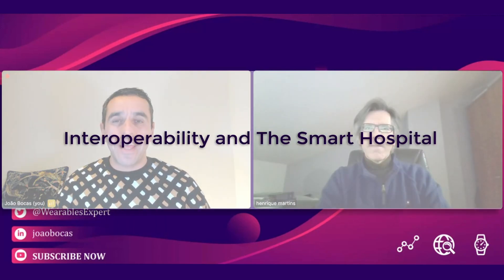141 Interoperability and The Smart Hospital with Henrique Martins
João Bocas - The Wearables Expert Interviews Henrique Martins, Associate Professor in Health Management & Digital Health Leader

The Topic is: Interoperability and The Smart Hospital

We have covered:
- How does the Integration of Interoperability contribute to the efficiency and effectiveness of Smart Hospitals?
- How are Smart Hospitals leveraging technology to enhance patient care and streamline healthcare operations?
- What roles does data security play in the implementation of Smart Hospital technologies and how can it be effectively managed to ensure patient privacy?

How can we make Healthcare Uncomplicated?

Interoperability and the Smart Hospital

In the ever-evolving landscape of healthcare, the fusion of technology and patient care has given rise to the concept of Smart Hospitals. In an insightful interview, João Bocas, renowned as The Wearables Expert, engages in a thought-provoking conversation with Henrique Martins, an Associate Professor in Health Management and a Digital Health Leader. The focal point of this conversation: Interoperability and its pivotal role in shaping the future of healthcare, particularly within the realm of Smart Hospitals.

Smart Hospitals represent a paradigm shift in healthcare, integrating cutting-edge technologies to enhance patient care and optimize operational efficiency. In this in-depth discussion, we explore the profound implications of interoperability within the context of Smart Hospitals and gain valuable insights from the expertise of Henrique Martins.

The Integration of Interoperability and Smart Hospitals
Efficiency and Effectiveness:
Henrique Martins sheds light on the transformative power of interoperability in Smart Hospitals. The seamless integration of disparate systems and devices, enabled by interoperability, emerges as a cornerstone for boosting efficiency and effectiveness. Data flows seamlessly, facilitating real-time communication between healthcare stakeholders and ensuring a holistic view of patient information. This not only expedites decision-making processes but also enhances the overall quality of care.

Leveraging Technology for Patient Care:
Smart Hospitals leverage technology as a catalyst for patient-centric care. Henrique delves into how these institutions harness interoperability to create an ecosystem where devices, wearables, and medical records converge. This convergence translates into personalized and proactive patient care, where health data is not only accessible but also utilized intelligently to predict and prevent health issues.

Streamlining Healthcare Operations:
Beyond patient care, interoperability plays a pivotal role in streamlining healthcare operations. Henrique discusses the optimization of workflows, resource allocation, and the utilization of data analytics to drive operational excellence. The interoperable Smart Hospital operates as a well-oiled machine, where data-driven insights enhance decision-making at every level, from administration to frontline healthcare providers.

Data Security in Smart Hospitals
The Paramount Importance:
As Smart Hospitals rely heavily on interconnected technologies, the spotlight turns to data security. Henrique emphasizes the paramount importance of safeguarding patient information in an era where cyber threats loom large. The seamless exchange of data, while a boon, must be fortified by robust security measures to ensure patient privacy and compliance with stringent regulations.

Effectively Managing Data Security:
In navigating the intricate landscape of Smart Hospital technologies, the challenge lies in effectively managing data security. Henrique elaborates on the multifaceted approach required, encompassing encryption, access controls, and continuous monitoring. Moreover, he emphasizes the need for ongoing education and training to empower healthcare professionals in mitigating the evolving threat landscape.